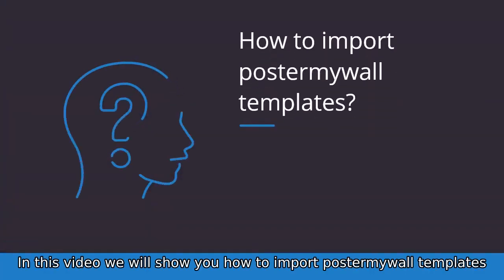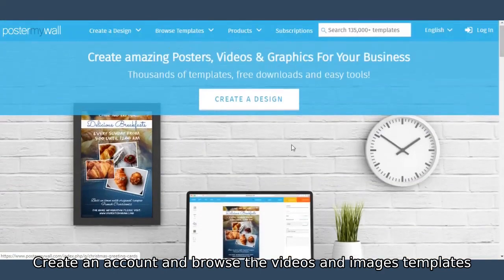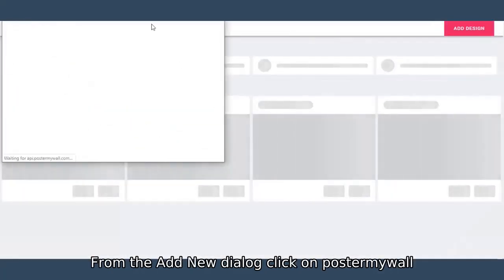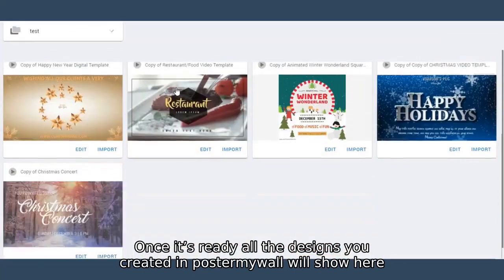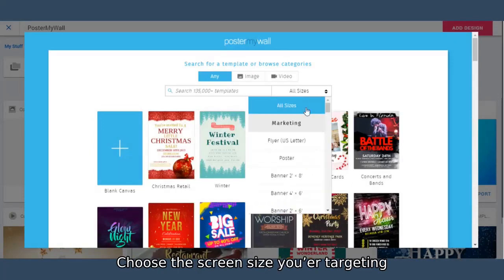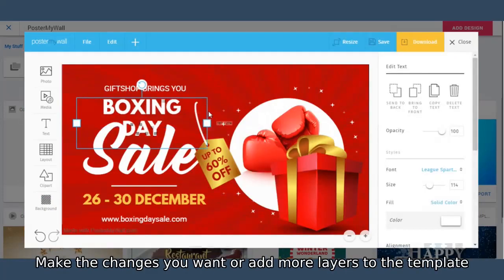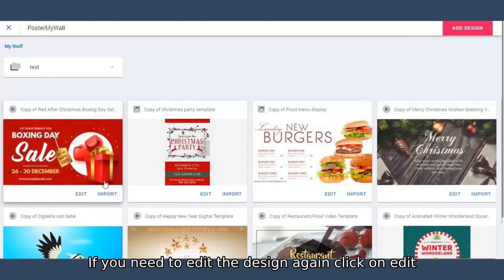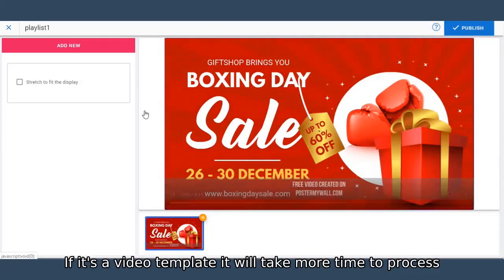How to import postermywall templates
The system is designed to be simple, easy and yet full of features, with a web-based management system and Android-based player, you will be ready in no time.
We support all Android-based digital signage screens, like Philips, Samsung and Sony